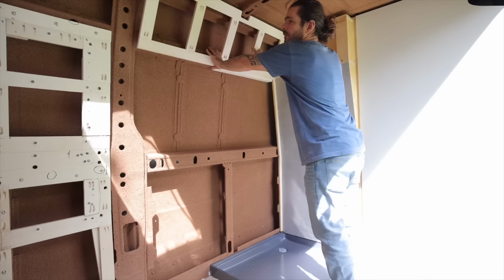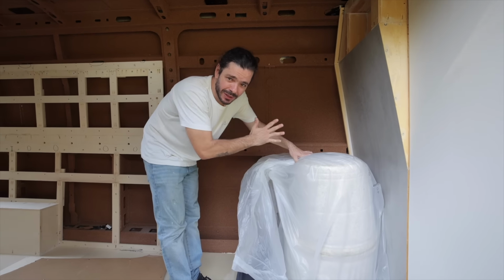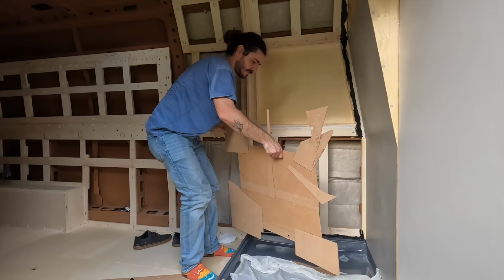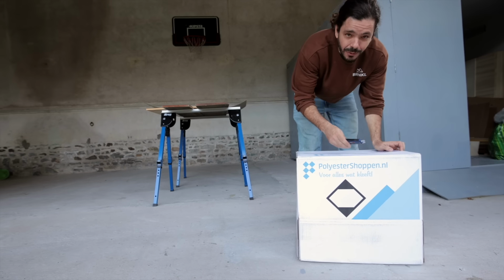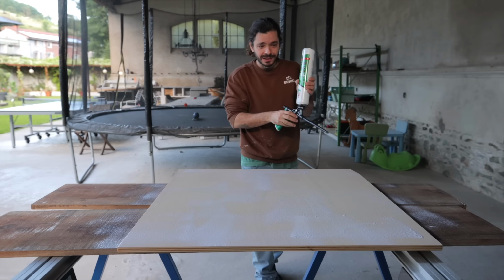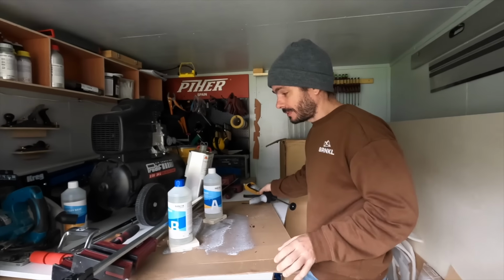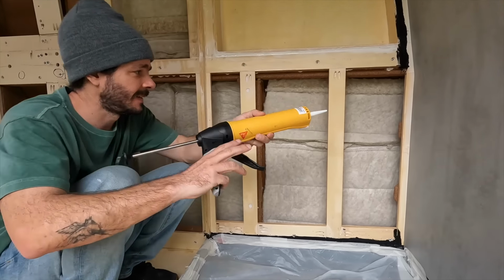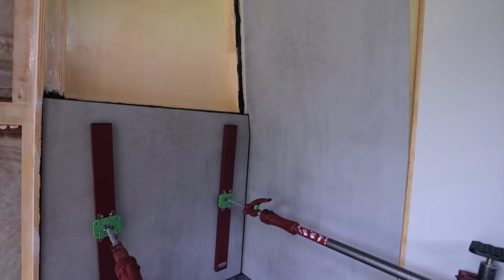🚐 PLEASE!! Don't mess this up!! Ep.341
We built another part of our shower cabin using a different technique.

► Amazon wish list
👶 Baby wish list

Canon R6
Canon RF 35mm f/1.8 IS Macro STM Lens

GoPro hero 10
GoPro hero 10 cage
GoPro microphone + furry cover adaptor
GoPro hero 8

Flex clamp

Handy recorder Hn4

Drone DJI Air 2S

🎶 All the musics we use are from a platform called Artlist.

We are Duca and Roberta, a Brazilian couple that during a sabbatical trip in 2016 decided to follow our dream. So, we created "Odd Life Crafting", a project composed of many smaller projects that we call seasons.
The first one was the creation of Odd Life Crafting. The idea was to build a metal boat to be able to travel the world taking our house with us, but we didn't have money for that. So, we started the next season: we built a tiny shipping container house with no prior experience in building to gain some skills to build a boat. When we were almost finished we found a boat 700km away from our hometown that was neglected for over 22 years and we spent 2 years refitting her (Season 3). On the season 4 we sailed for 2 years (exploring the Brazilian coast and part of the Caribbean), we sold our boat and we moved to Europe. The last season we are starting to build a new aluminum 43ft sailboat and a new life.

We hope to inspire others to follow their dreams.